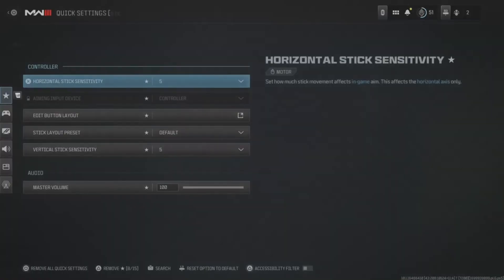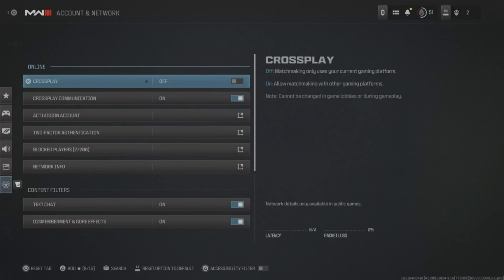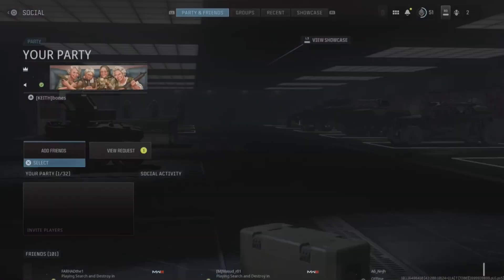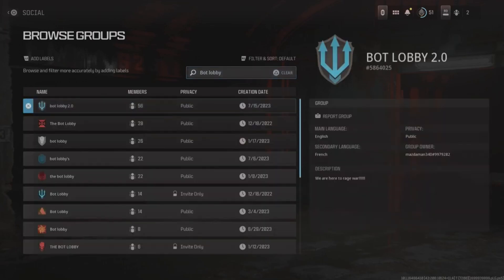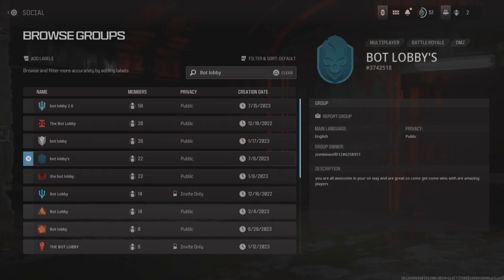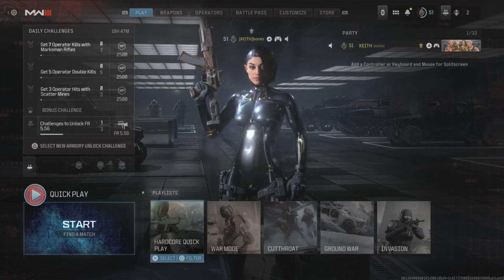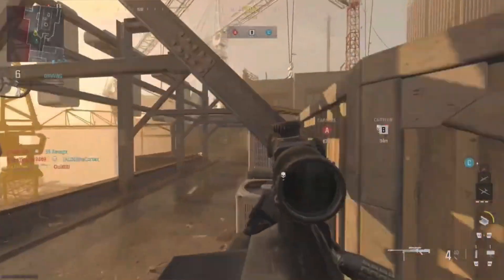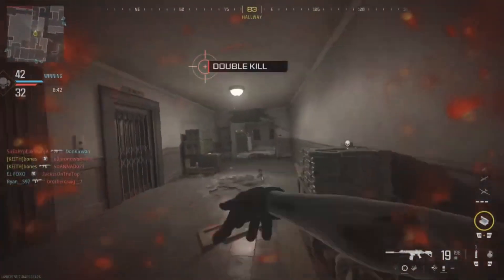How To Join EASY LOBBIES in MW3 Multiplayer! (Turn OFF SBMM!)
In this one I will show you a new method for joining bot lobbies in MW3 multiplayer!

This method is very effective in taking the edge off of the standard lobbies (we all know how bad it is this year)

SUBSCRIBEEE👀👀

Stick around if you more videos like bot lobbies modern warfare 3, god mode glitches, mw3 duplication glitches, warzone 2 glitches, season 1 mw3 glitches, mw3 zombies glitches, modern warfare 3 zombies glitches, max xp glitch, mw3 weapon xp glitches and so much more!